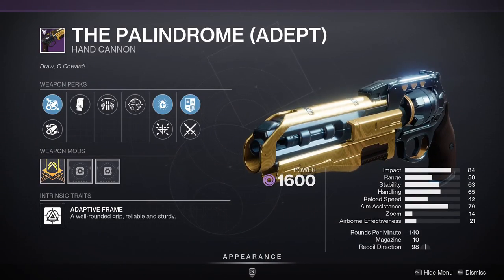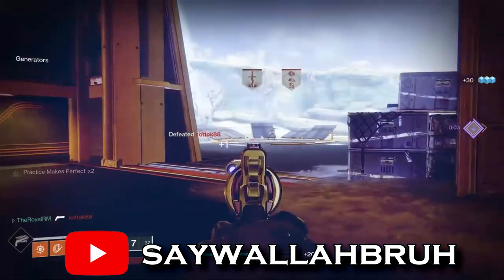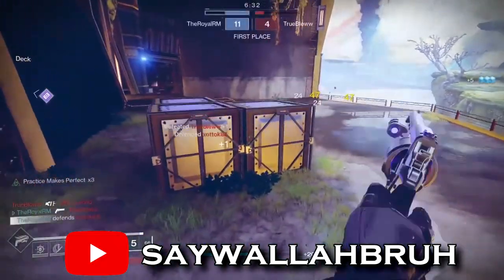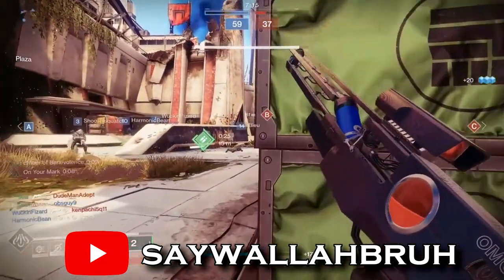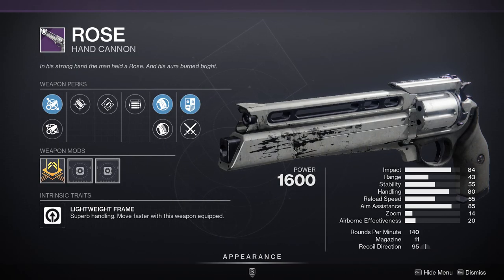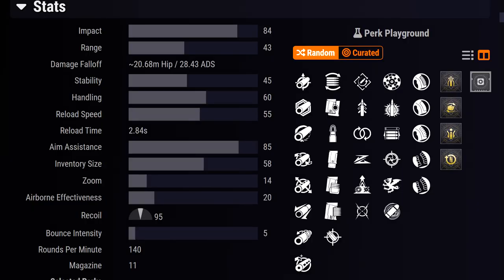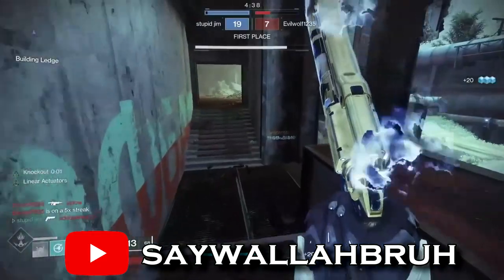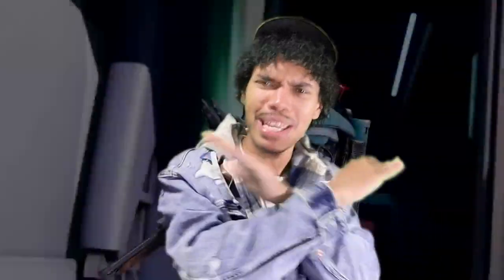Top 5 BEST HAND CANNONS in Season of the Deep for PvP!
So I heard you want to PvP? Well look no further! In this video I break down which Hand Cannons you should go get, and which perks give you that God Roll! I also specify exactly where to get each hand cannon.

A lot of the background gameplay is from his videos. Absolutely amazing player.

Tags are sweet and uh yeah sub: best hand cannons, best pvp guns destiny 2, destiny 2 pvp guide, saywallahbruh, datto, aztecross, sirdimetrious, sird, ace of spades, palindrome rose austringer round robin stompeez hunter warlock titan pvp build destiny 2 pvp gun tier list destiny 2 pvp weapon combos